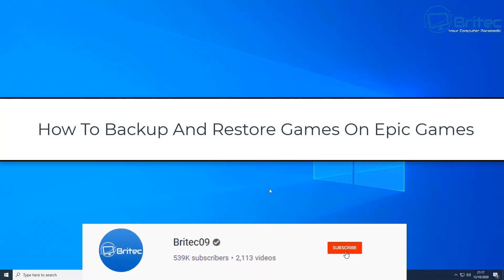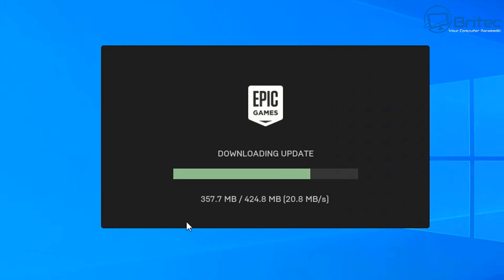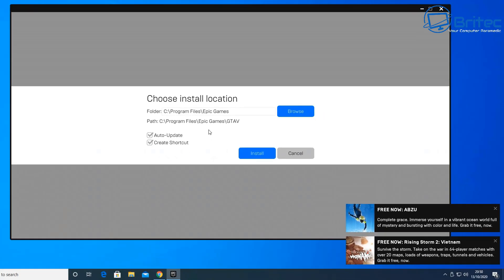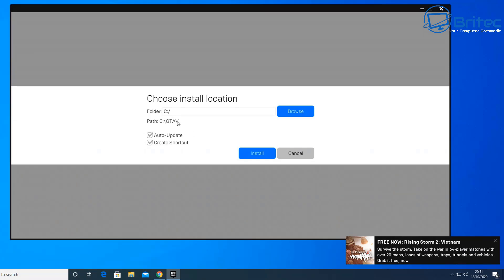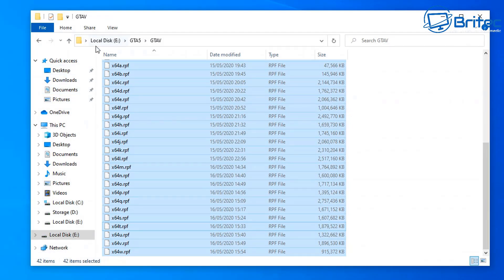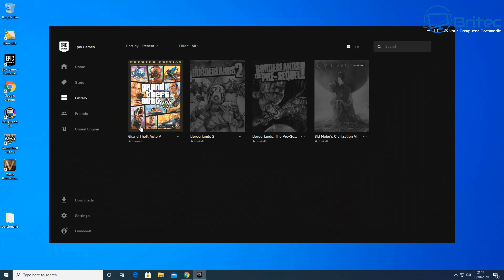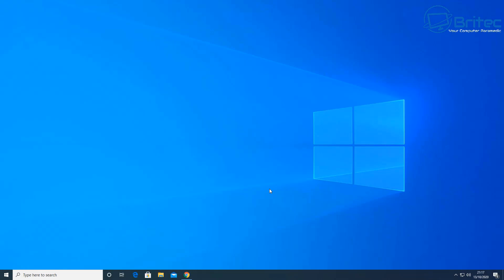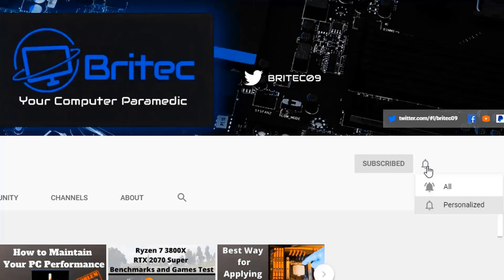How to Backup and Restore Games on Epic Games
So you have downloaded and installed your game collection on epic games store launcher and now want to backup and restore these on another computer or a fresh installed windows 10 computer? I will show you how to do it step by step.